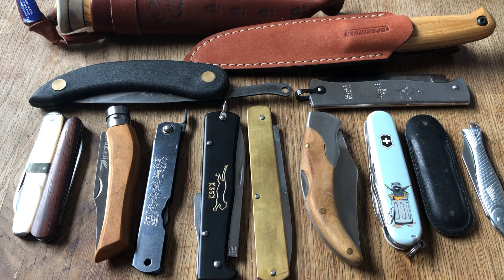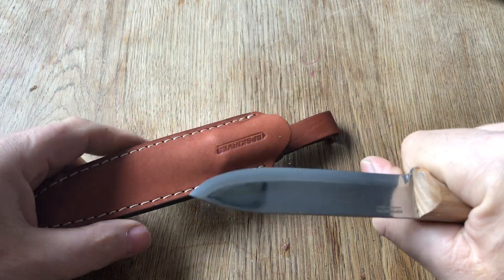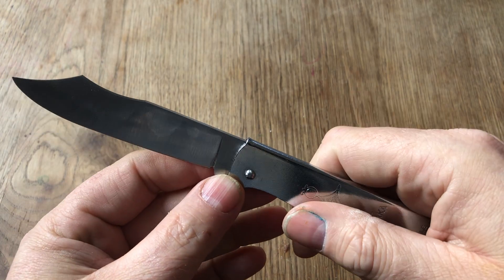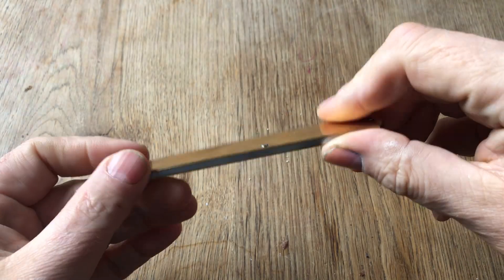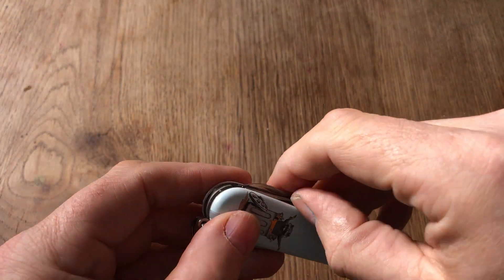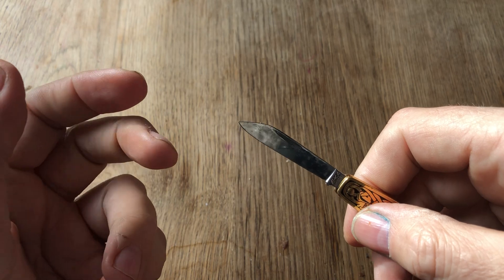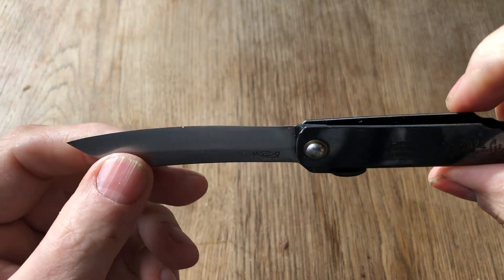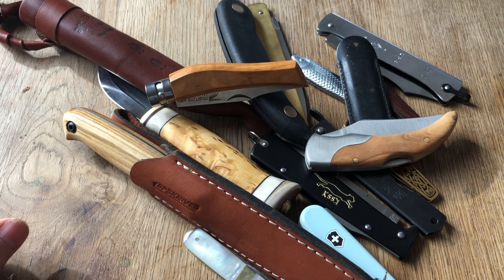Around the World in 14 Knives: An Open Tag from Thrifty Kaniffy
14 knives from 14 countries.